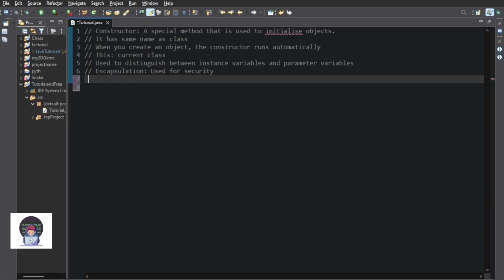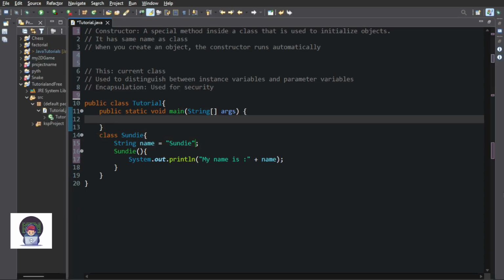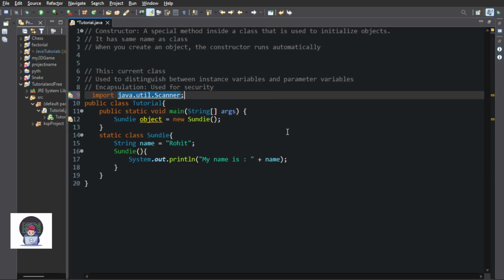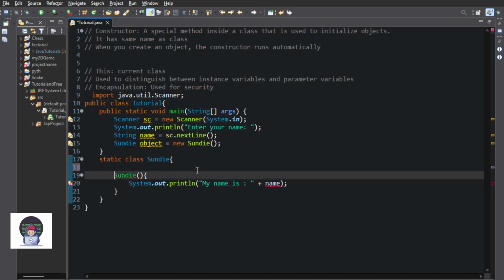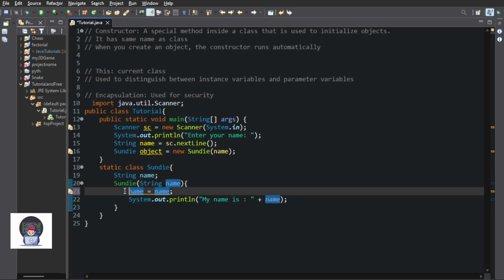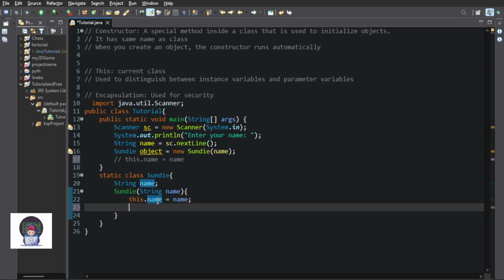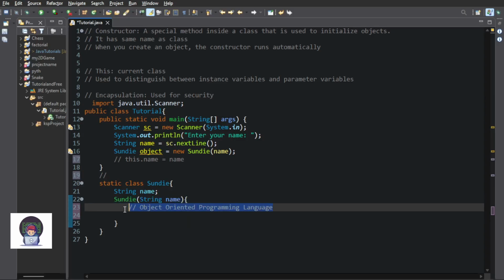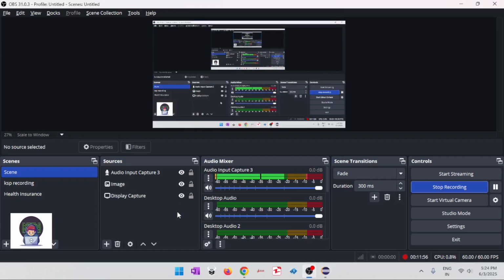Constructors and "this" keyword | Episode 18 | Learn Java